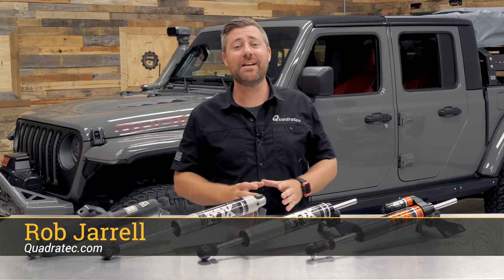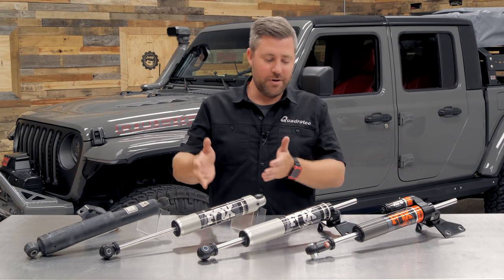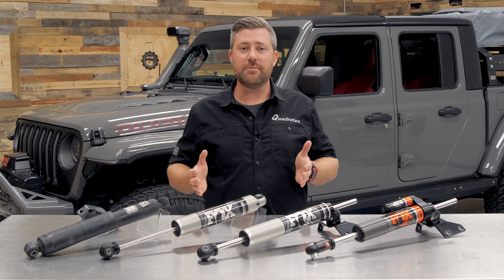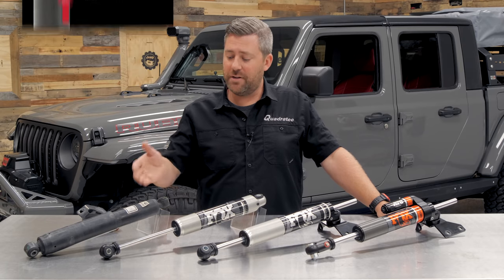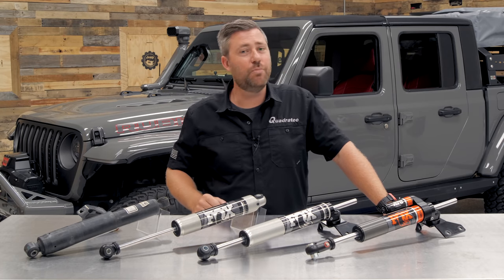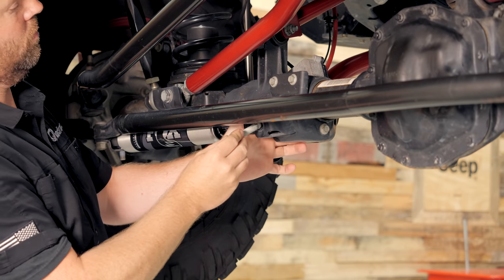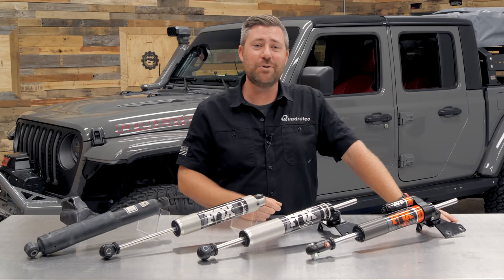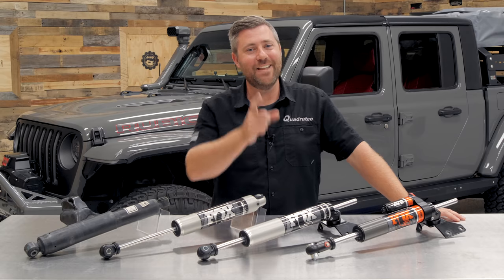Fox Steering Stabilizer Buyer's Guide for Jeep Wrangler JL & Jeep Gladiator JT - IFP, TS & ATS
Fox offers 3 different steering stabilizers for the 2018 and newer Jeep Wrangler JL & the 2020 and newer Jeep Gladiator JT. The Performance Series 2.0 Smooth Body IFP Stabilizer, the Performance Series 2.0 TS Stabilizer and the Factory Race Series 2.0 ATS Stabilizer each offer benefits over the stock steering stabilizer and increased performance from one to the next. This buyer's guide will help you decide which steering stabilizer is the best choice for your Jeep and your driving style. All three options from Fox feature a CNC machined 6061-T6 Aluminum body with a clear anodized finish, hard chrome plated heat-treated alloy steel shafts and billet aluminum components. The Performance Series 2.0 IFP Stabilizer features an IFP or Internal Floating Piston to keep the high pressure gas and oil separated to prevent aeration and any loss in performance. The Performance Series 2.0 TS or Through Shaft Stabilizer eliminates any internal fluid displacement to offer neutral and consistent damping of unwanted steering feedback. Step up to the Factory Race Series 2.0 ATS to build on the features found in the Performance Series Stabilizers with a through shaft design, a piggy back reservoir to add additional fluid capacity, and IFP to prevent any aeration or loss of performance and 24 points of adjustment allowing you to set the desired level of damping on the fly with a simple twist of the flat head adjustment screw.